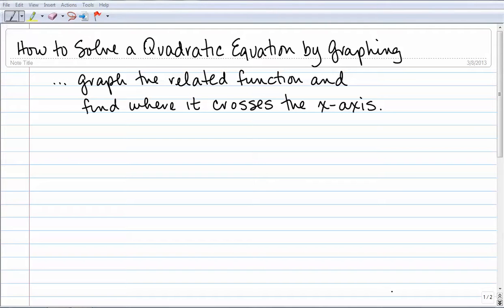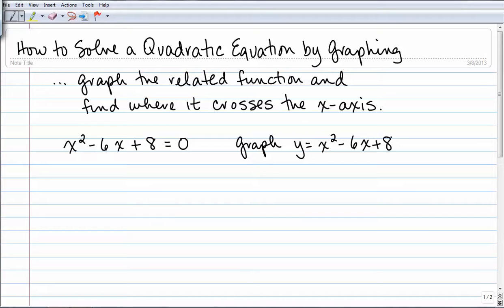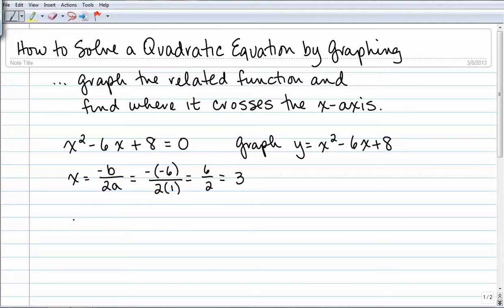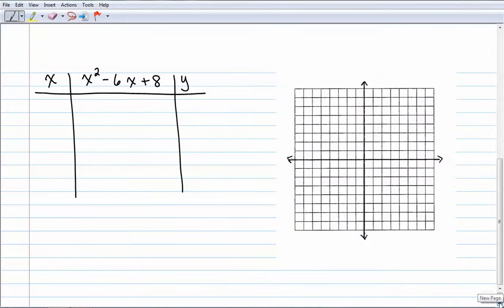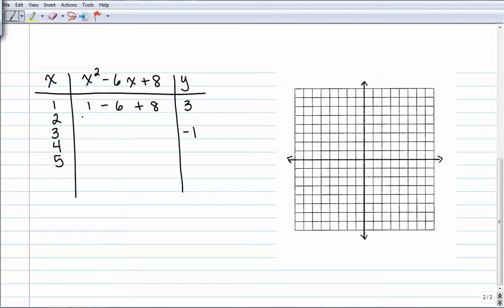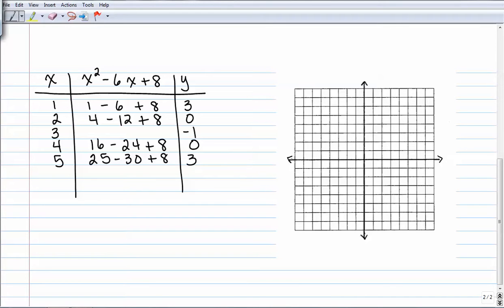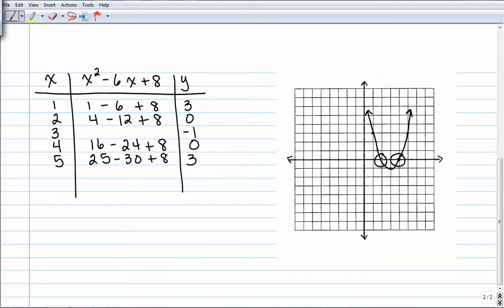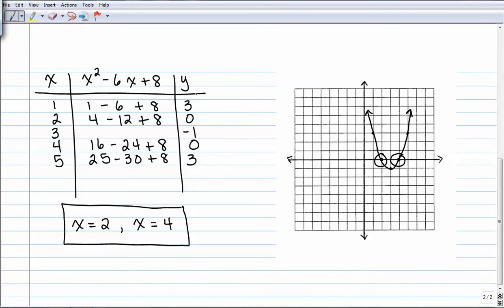How to Solve a Quadratic Equation by Graphing (1)